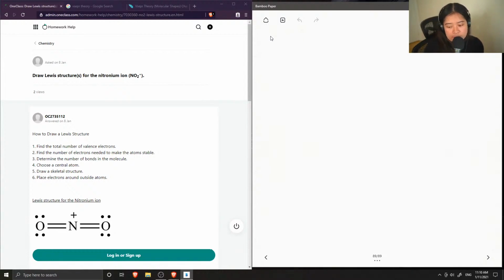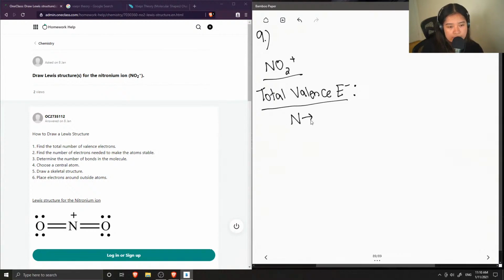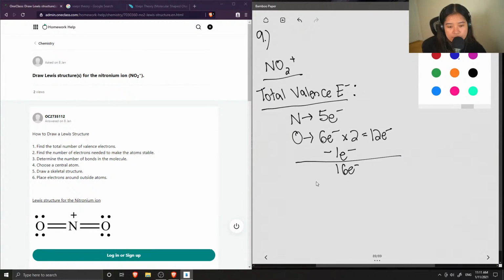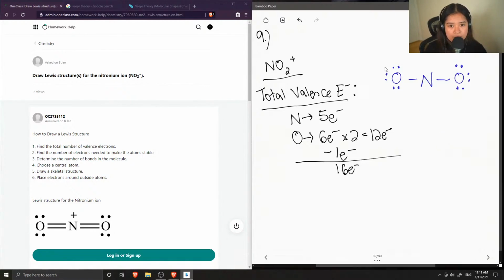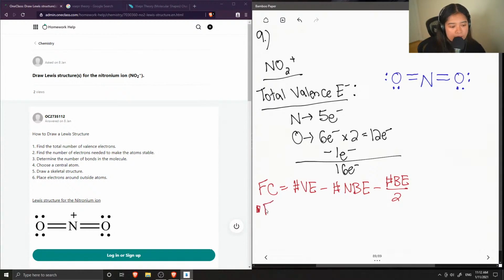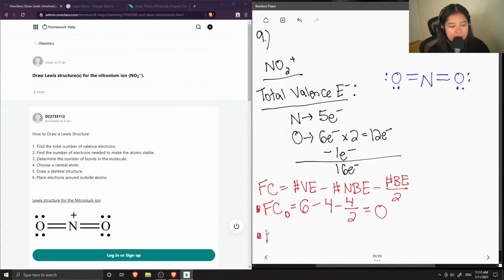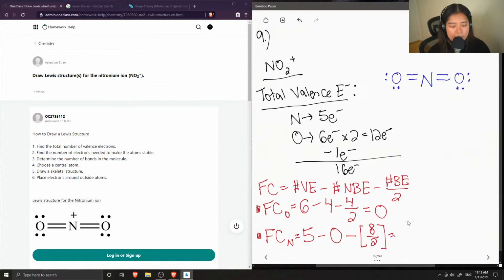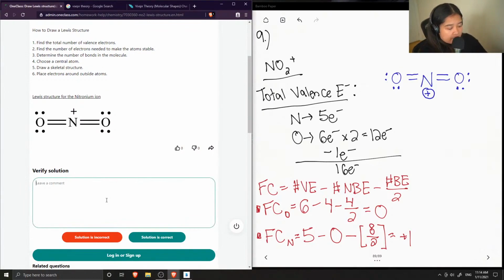Draw Lewis structures for the nitronium ion NO2+